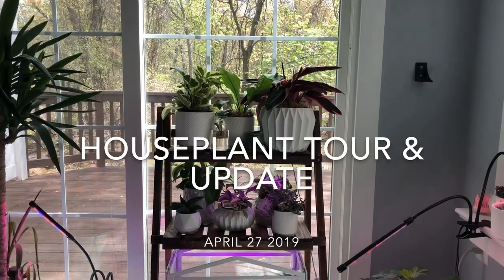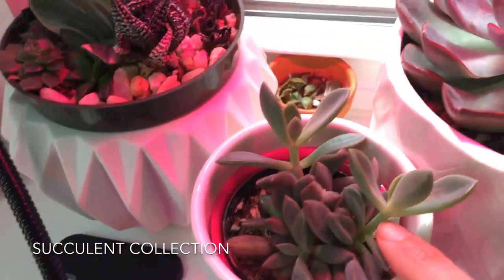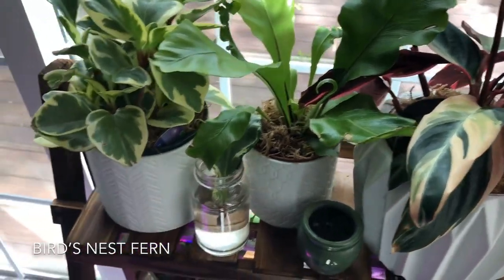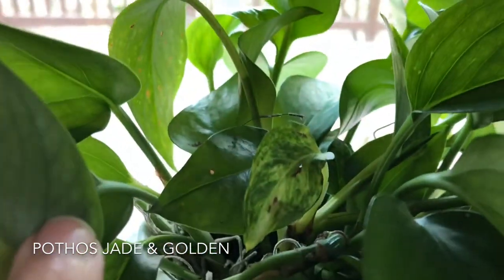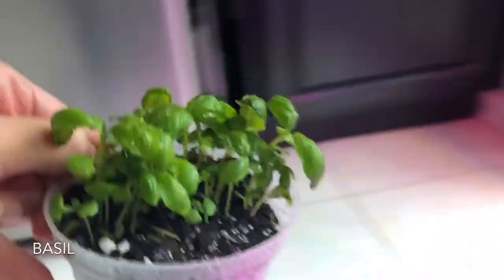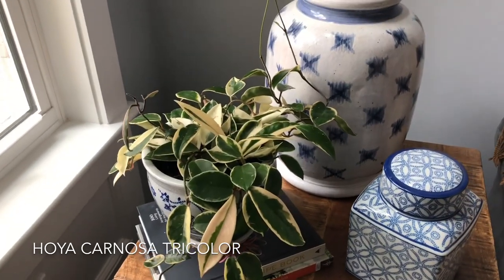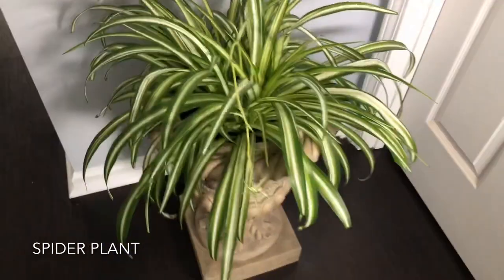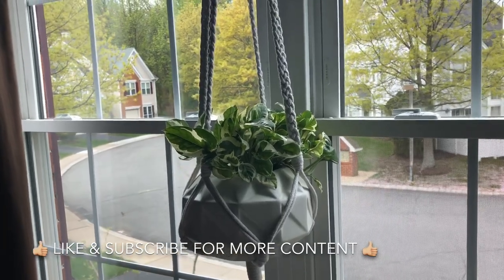Houseplant Update & A Special Visitor: Apr 27 2019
Join me on a bi-weekly tour and update of my house plants and their progress. See what succeeds and what doesn’t make it.